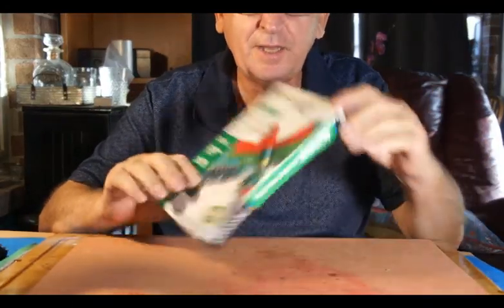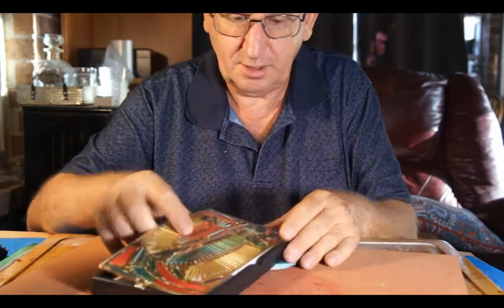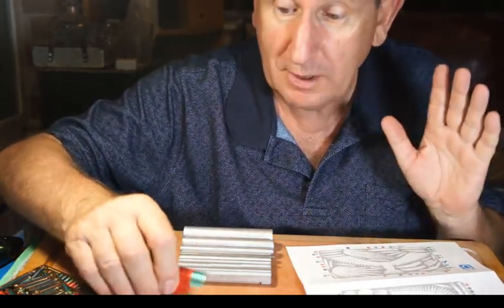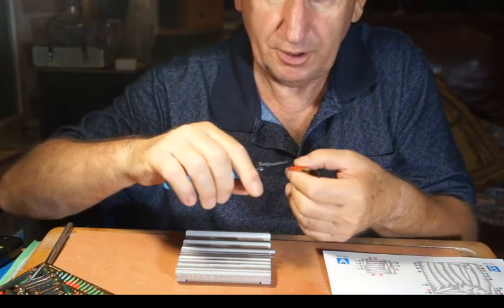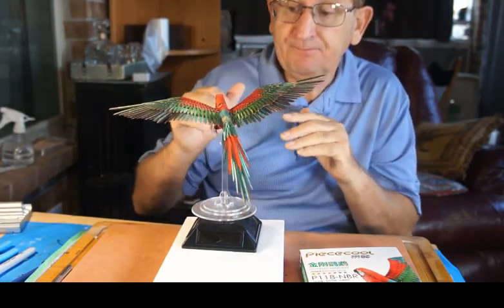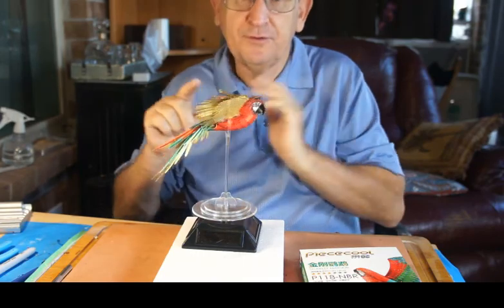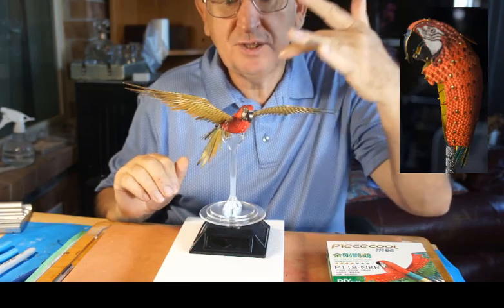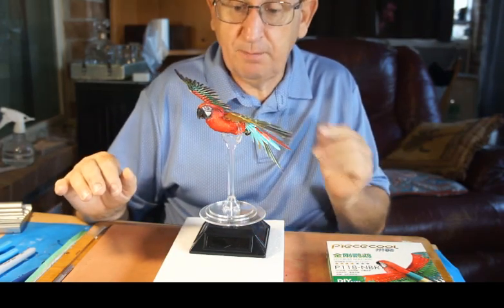Vid 21 Scarlet Macaw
A HUGE art model in vibrant colors that's an eye catcher.

Patience and being methodical in following instructions is key here.  Being large with mostly large pieces its fairly easy to assemble. But you'll need to master the art of making curved pieces and attaching them together.

This version was by Piececool this model has a moderate difficulty level.